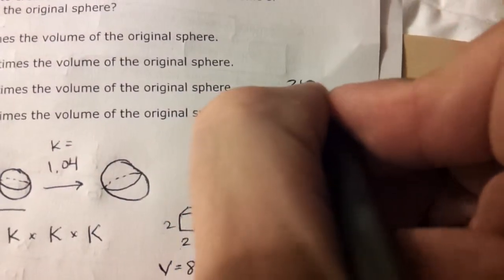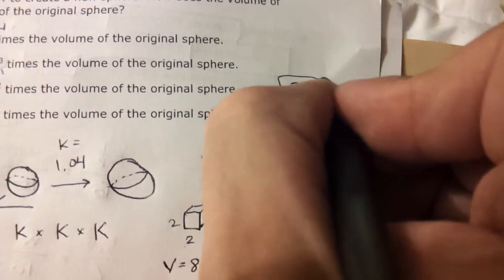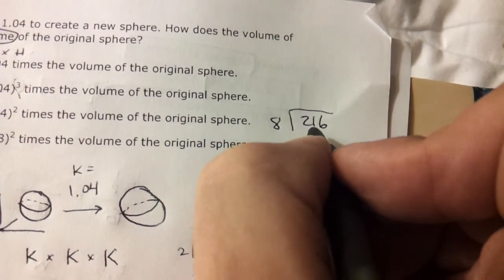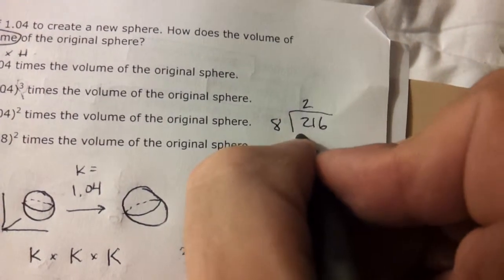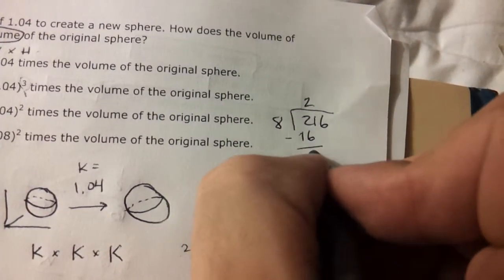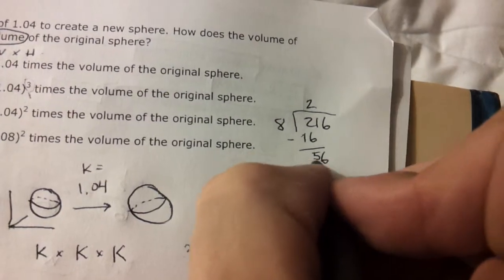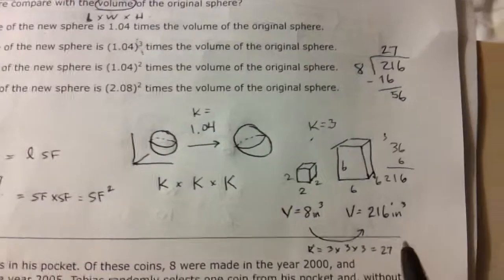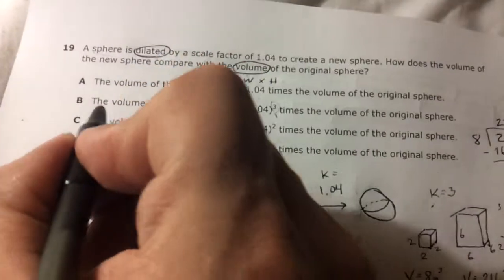STAAR Review - Scale Factor - Volume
Shows how dilations create relationships between areas and volumes that relate to the scale factor.